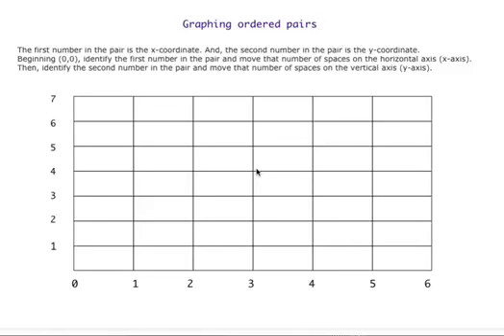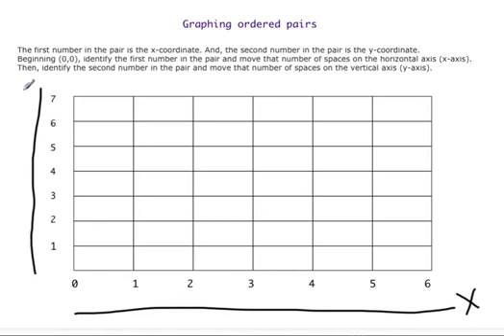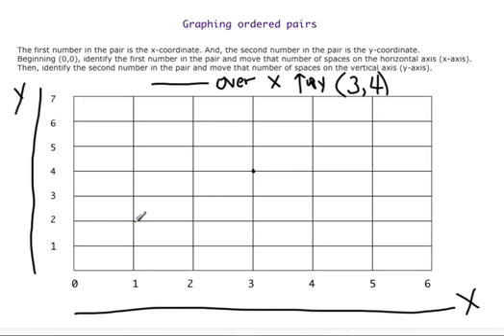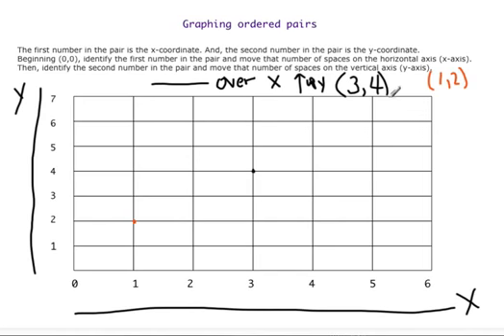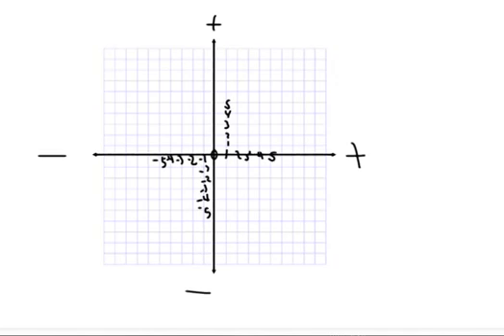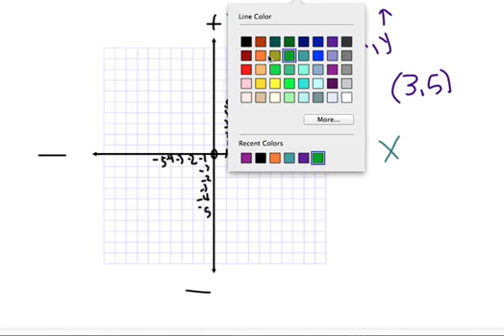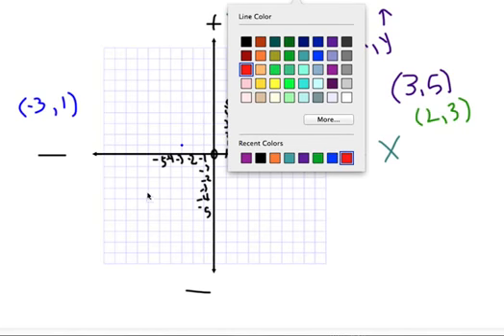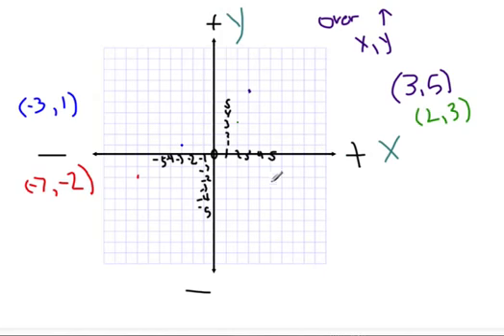plot point coordinates